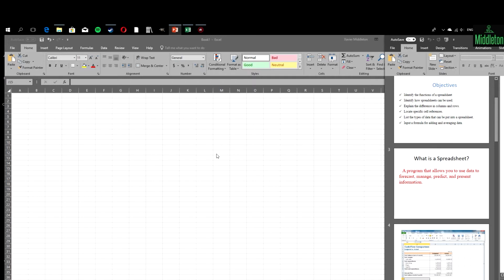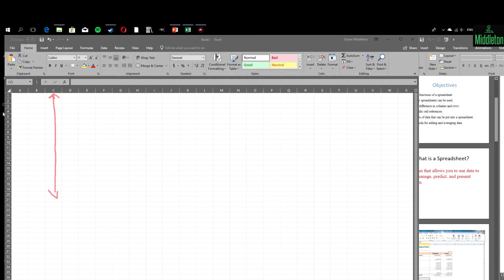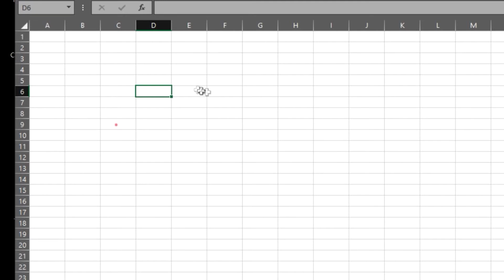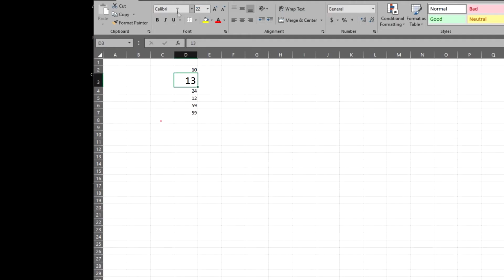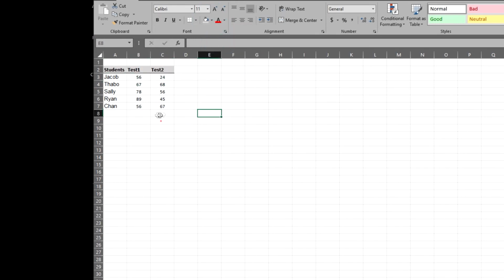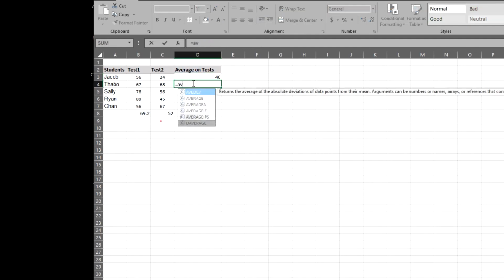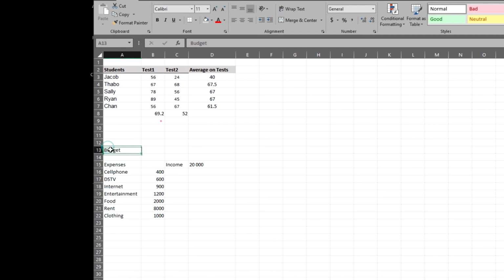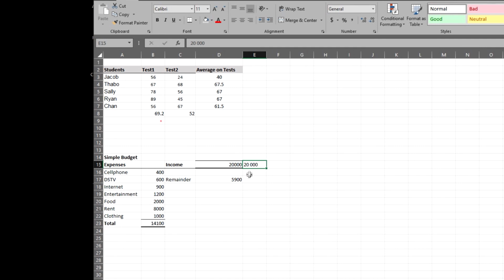Microsoft Excel Tutorial 1 - Introduction to Microsoft Excel